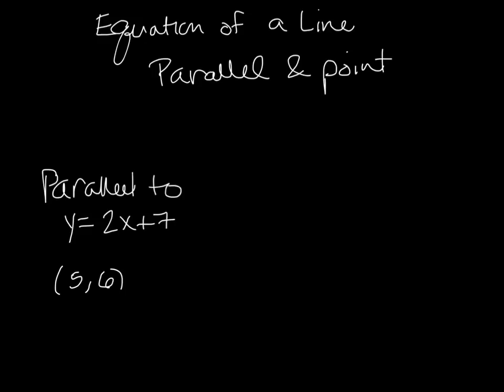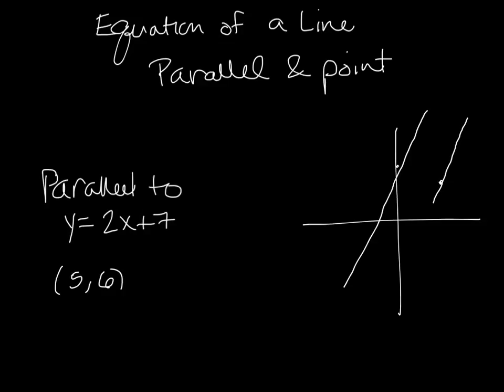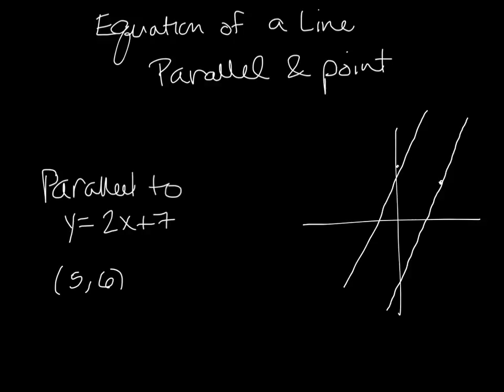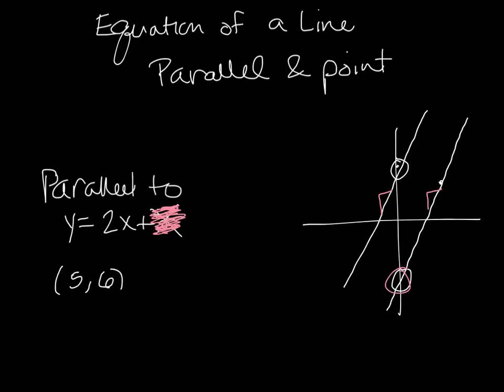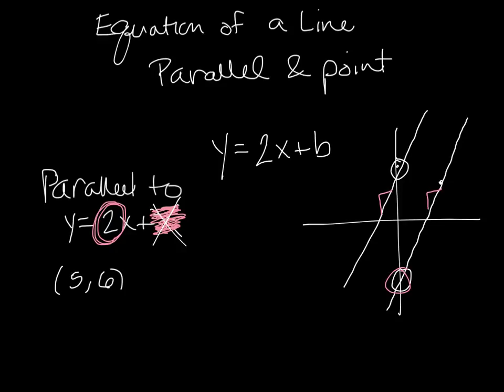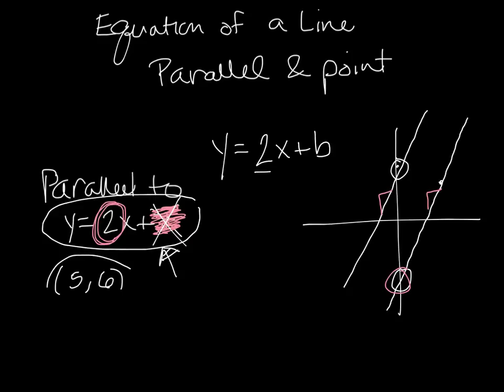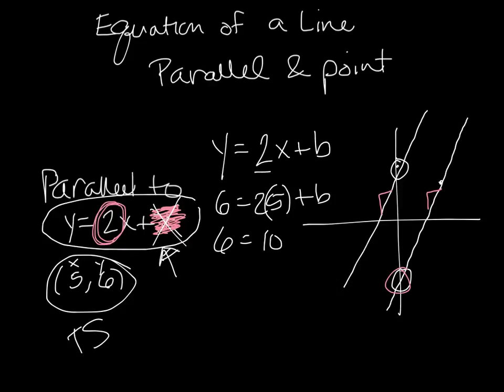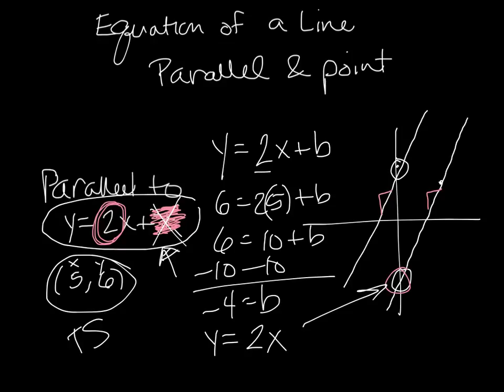A1 Parallel and point